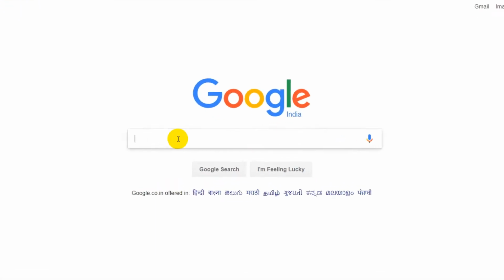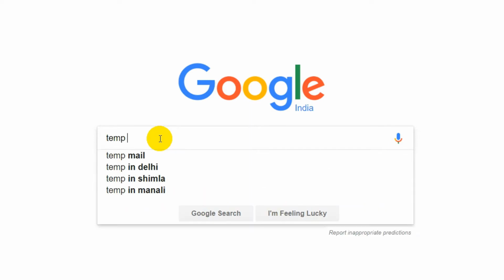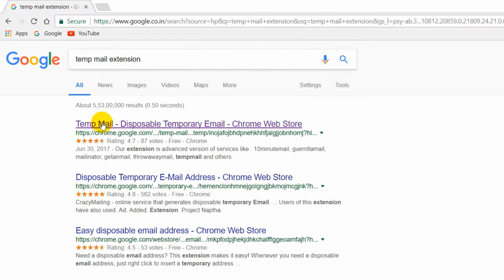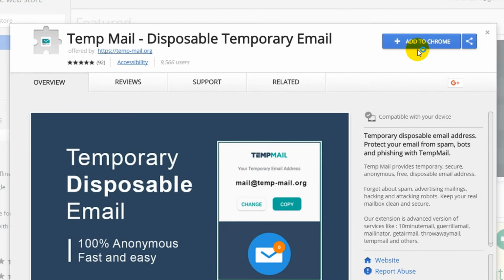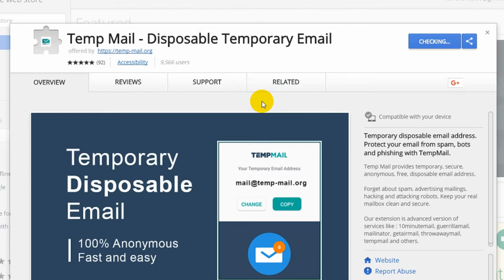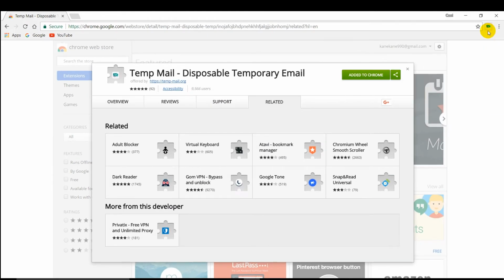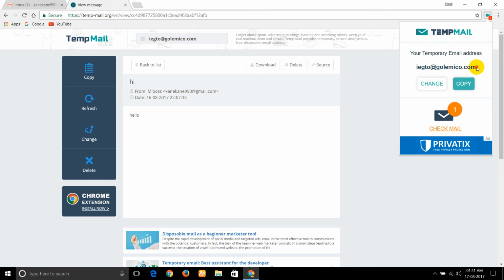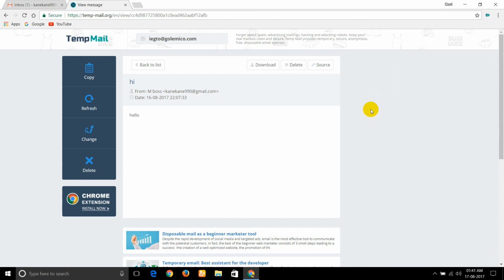how to create a temporary email address for website verification 2017 Temp mail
Hence they offer you free eBooks, free videos or other media etc.

If you like this video please click on like button